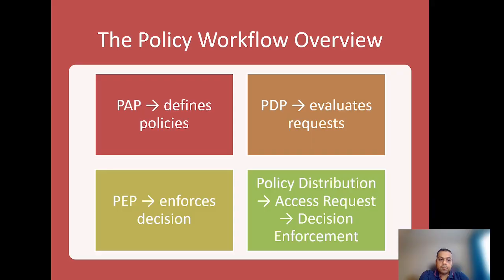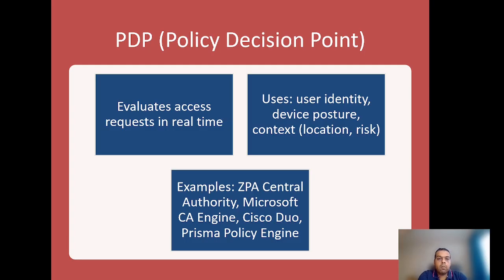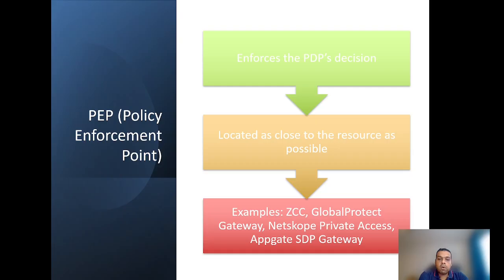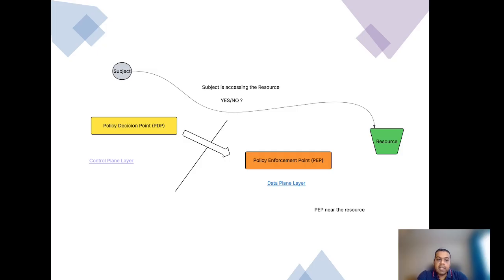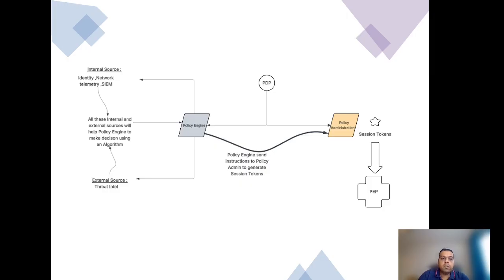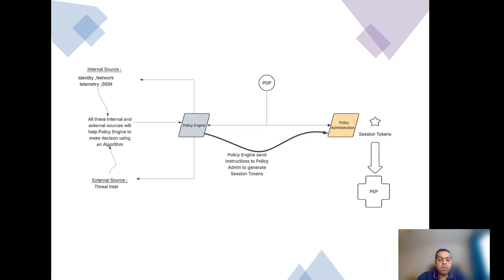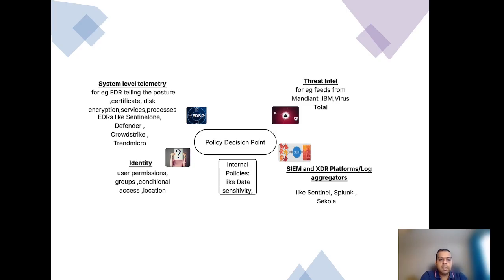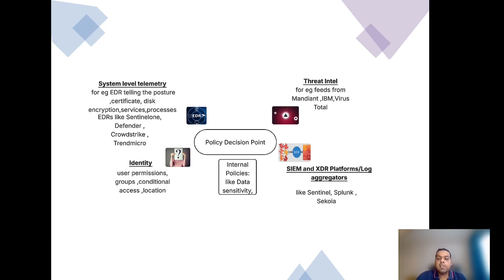PDP and PEP in a detailed Manner -Part 3